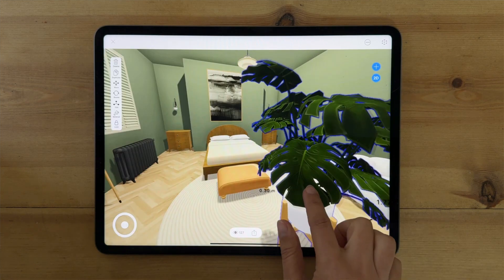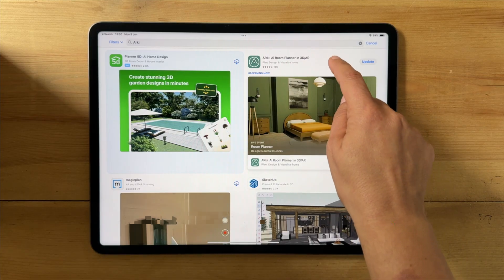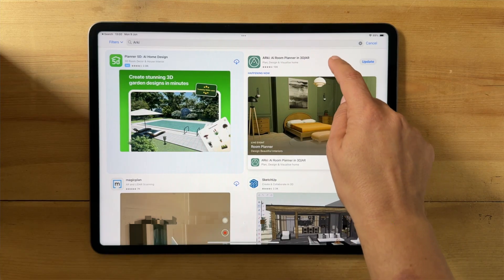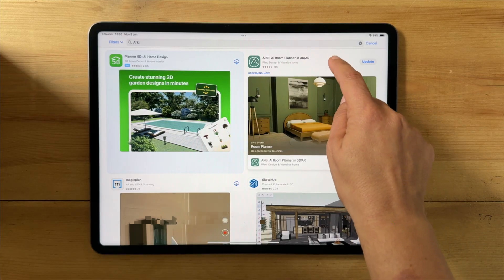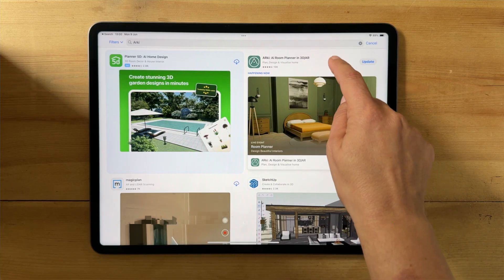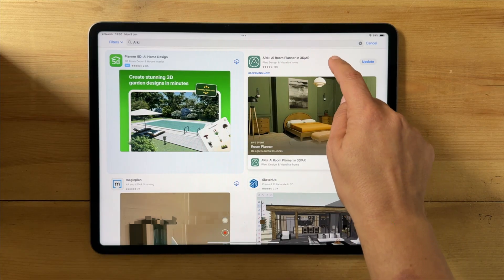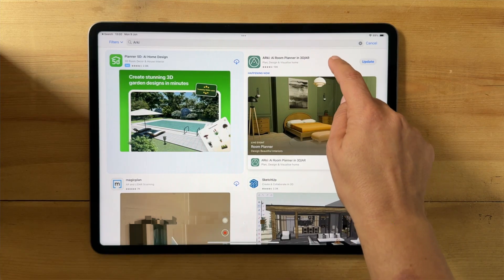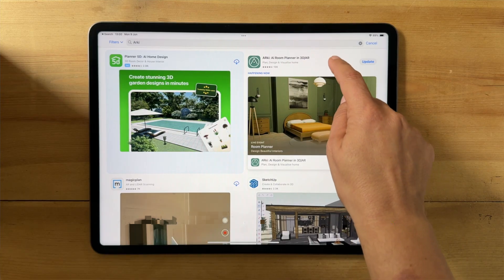ARki: Room Planner Product Demo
This is a detailed product demo for ARki: Room planner app.
It walks through how you can create 3D room plans - how to import projects and create amazing Augmented Reality visualisations.

0:00 Introduction
0:41 Create room shapes
01:45 Add apple map view
02:15 Add Preset furniture models
02:59 3D mode
04:51 Import 3D models
06:07 Add annotates
06:28 AR mode
07:35: World Anchor (save AR in position)
08:41: Image anchors (save AR to images)
09:19 Share projects